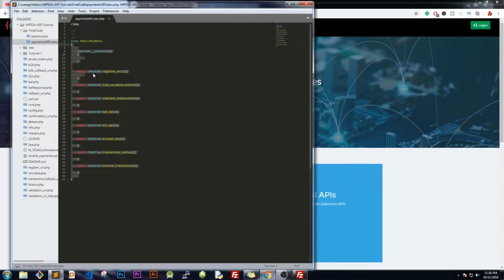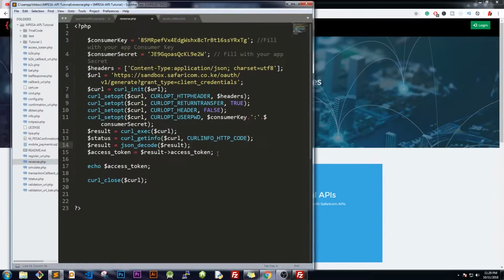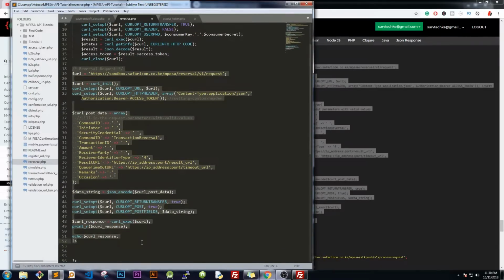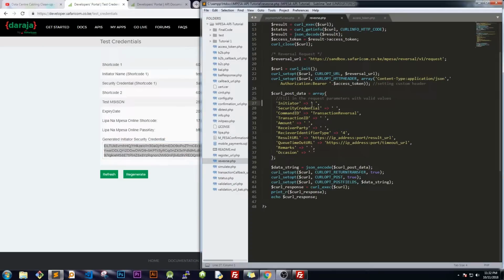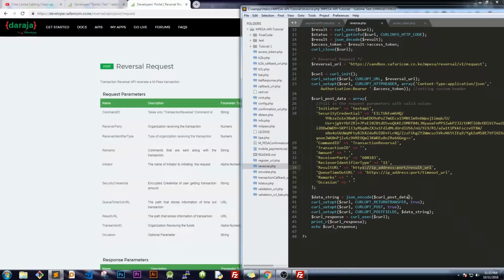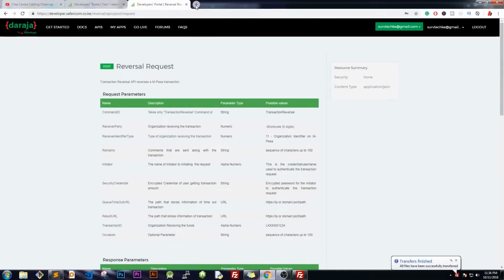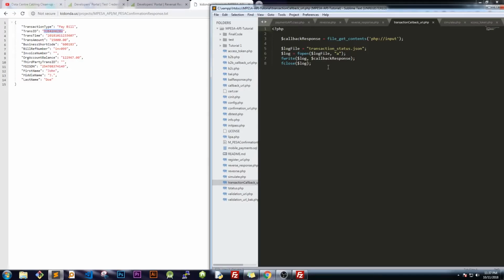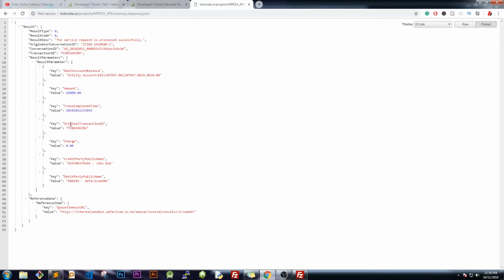Reversal API - Safaricom M-PESA Daraja API Tutorial: Part 14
In this Tutorial Series, we will learn about Transaction Reversal via the M-PESA Daraja API.  As you will see, it only takes a couple of steps to get it working.

Situations that may require you to reverse a transaction including but not limited to: System Errors/Failures, when you oversell a product/service without proper management of inventoryInventory tracking), when payment info eg Invoice/account numbers don't match any of your products, cart numbers/customer accounts/when you believe the payment was made in error.

There are no limits as to what you can do, and transaction reversal saves your business its most valuable thing; Its Reputation.

Transaction Status API checks the status of M-PESAs' B2B, B2C, and C2B APIs transactions.